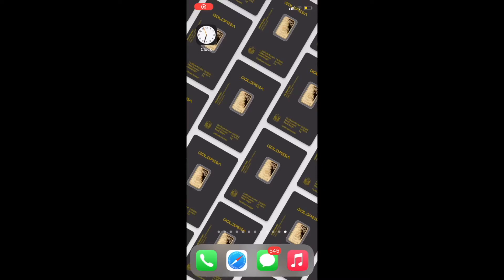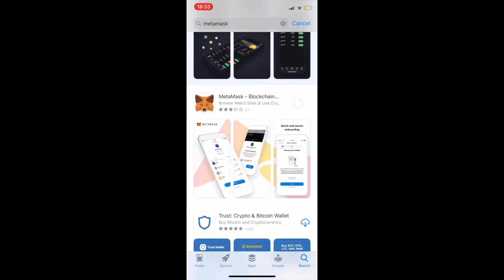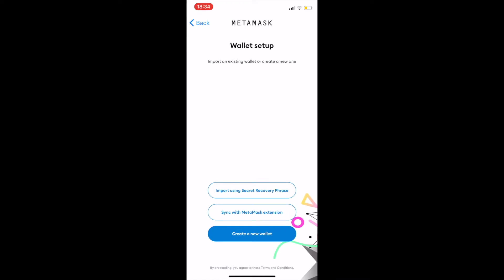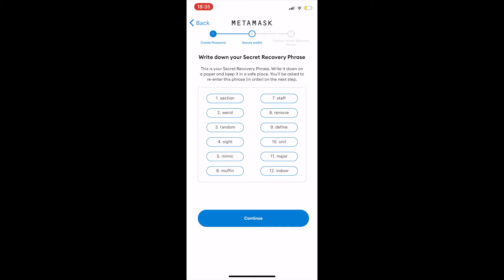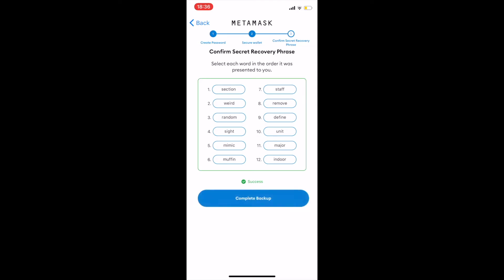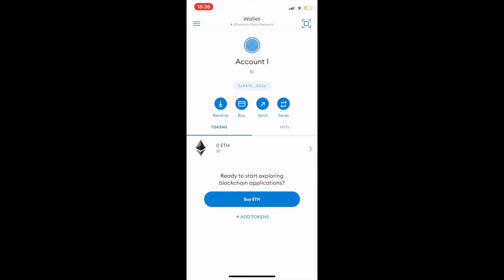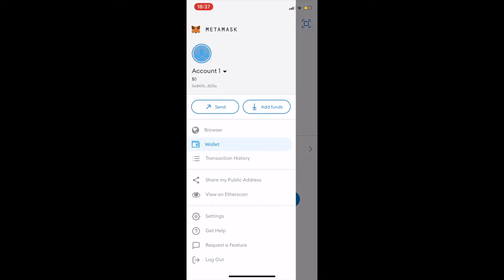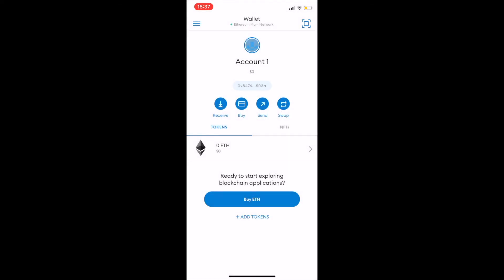GP Setup MetaMask on Mobile - Tutorial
In order to buy/sell $GPO or $GPX from the GoldPesa.com Decentralized Exchange (DEX) powered by Uniswap, you need to first have an Ethereum wallet. We recommend using a MetaMask wallet as it is secure and easy to use. This video contains a step by step tutorial on how to setup your MetaMask wallet on your mobile phone.